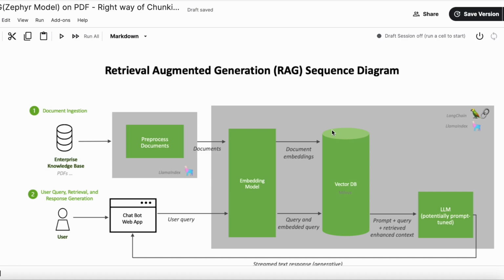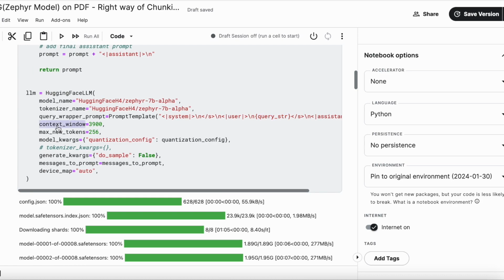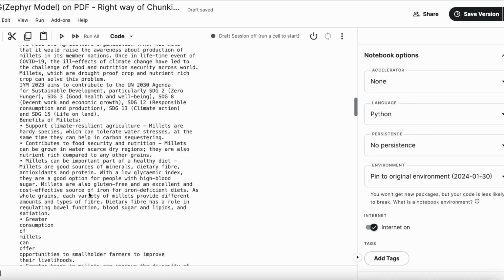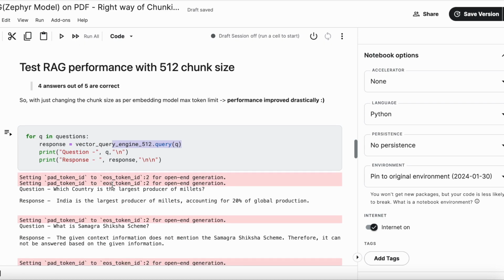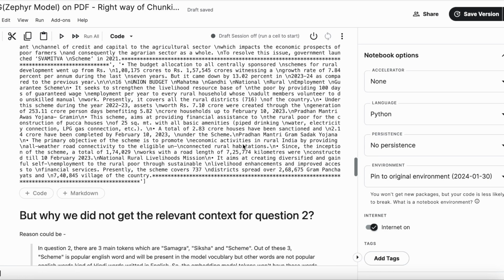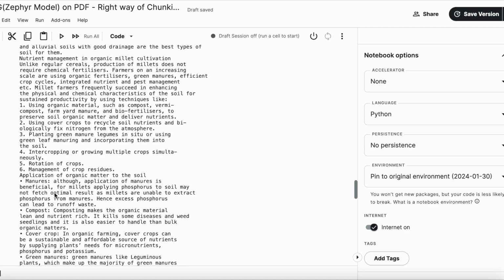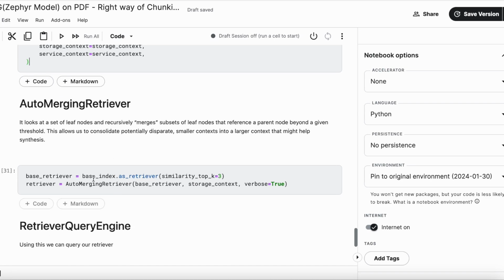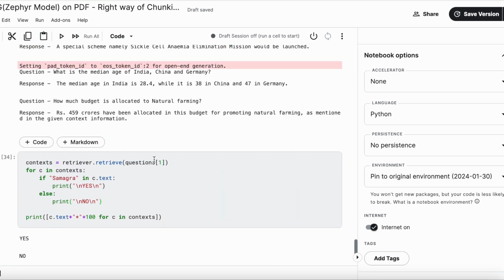Develop Basic to Advance RAG on PDF using right Chunking Strategy | Open Source Zephyr Model | Part1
In this video, I have explained how to develop end to end advance RAG pipeline using LlamaIndex and open source Zephyr model.

We will dig deeper into HuggingFaceLLM, HuggingFaceEmbedding, SentenceSplitter, VectorStoreIndex, HierarchicalNodeParser, AutoMergingRetriever, RetrieverQueryEngine.

llm
zephyr
Chunking strategy
Retrieval Augmented Generation
rag with Zephyr
Rag with Open AI
GenAI
Custom Node Parser
llm rag
LlamaIndex
LangChain
Rag using LlamaIndex
Rag using LangChain
how does rag works
rag projects
what is rag
explain rag
how to create rag
advance rag pipeline
advance rag
develop basic to advance rag
rag
open source model
understand rag
rag with open source model
rag with llama2
create rag pipeline
genai
chatgpt
bestllm